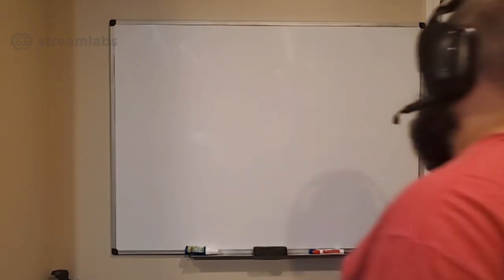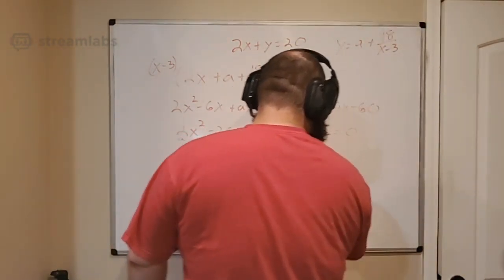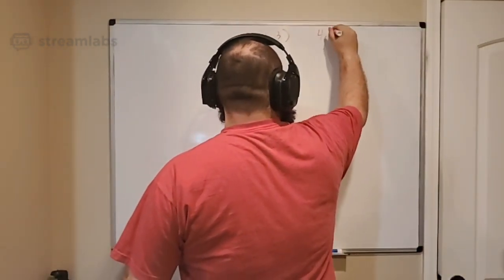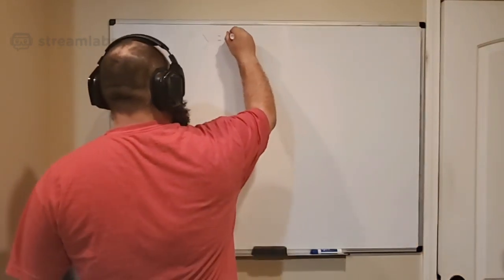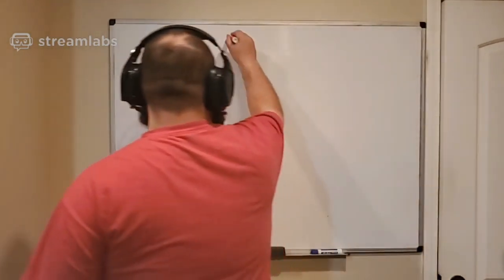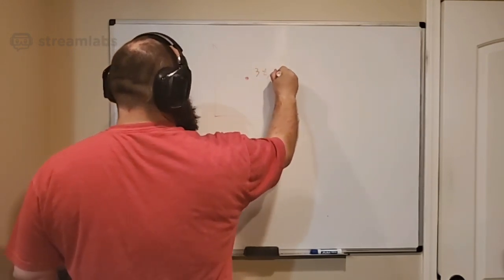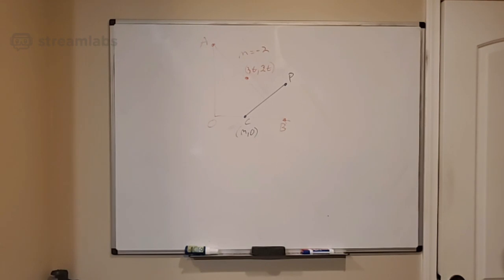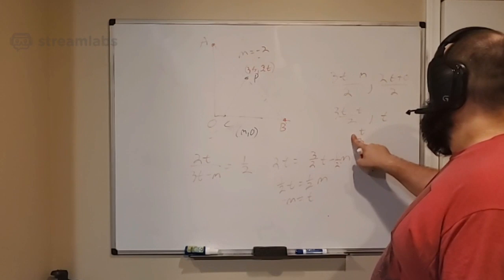Calc AB AICE Math Geometry